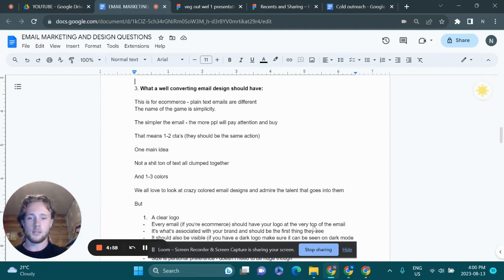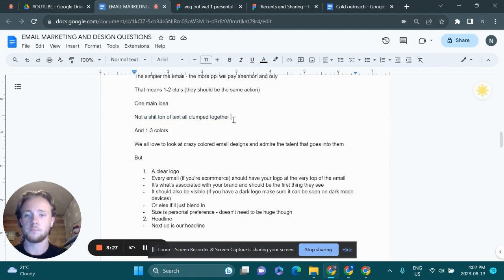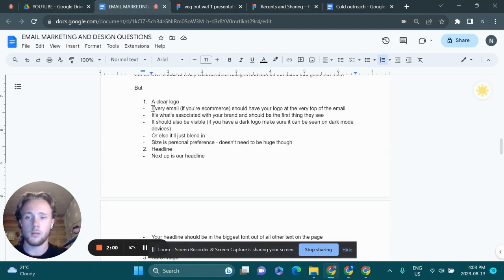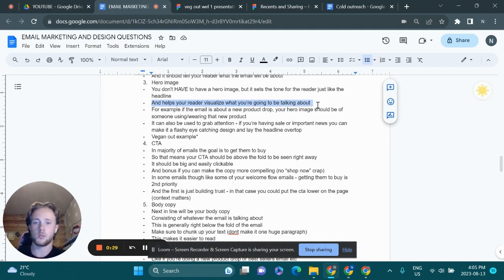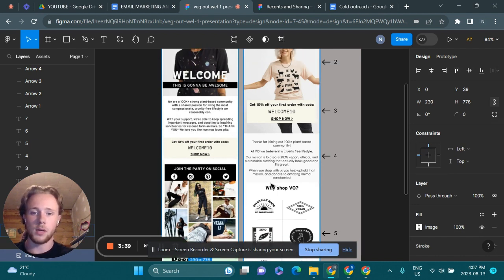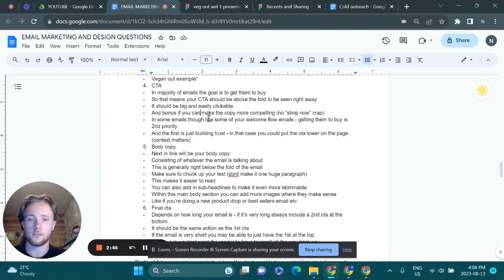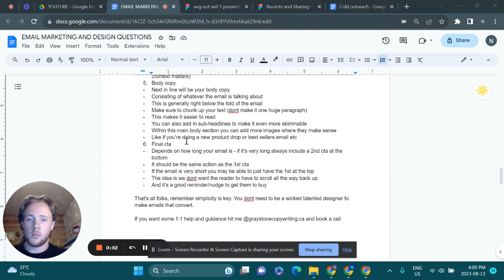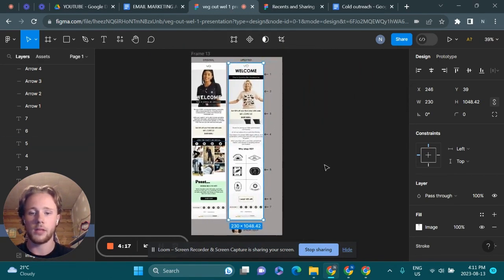Ecom emails that convert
In this video I'll break down all the essentials you need to create a well converting email for your ecommerce brand.